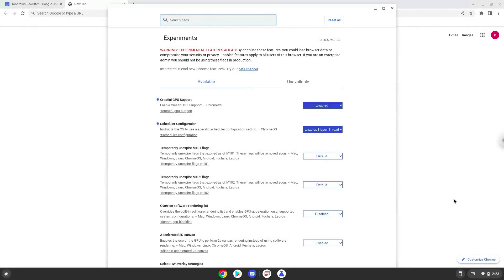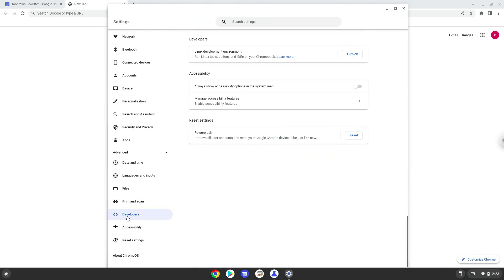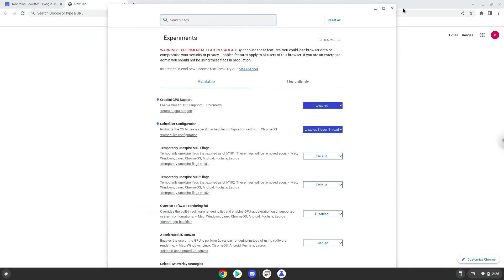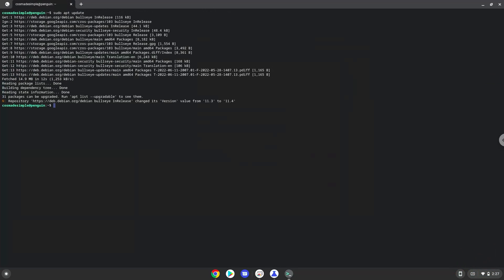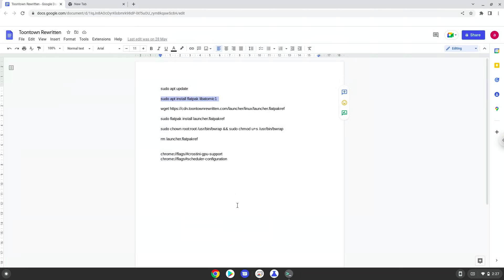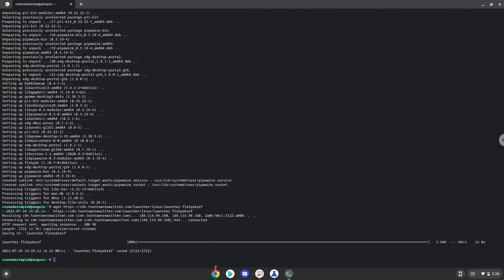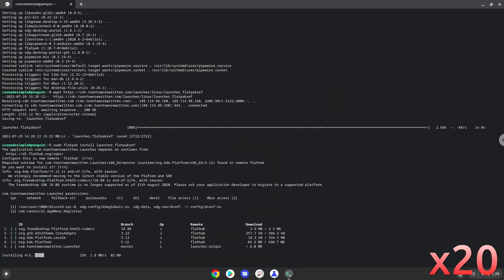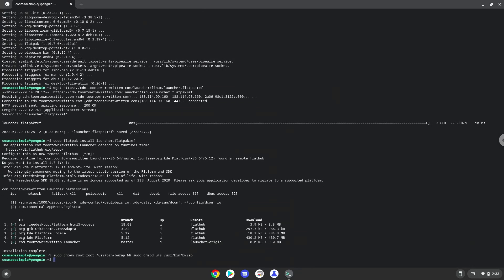How to install Toontown Rewritten on a Chromebook - Updated Tutorial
In this video, we are looking at how to install Toontown Rewritten on a Chromebook.